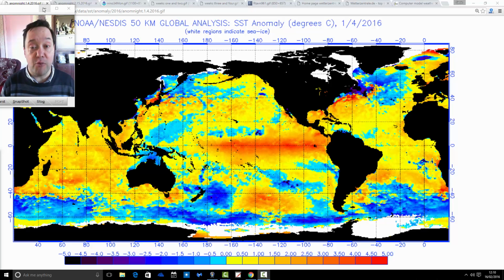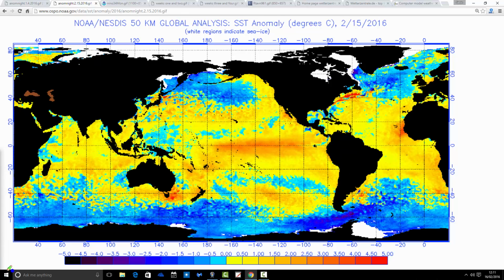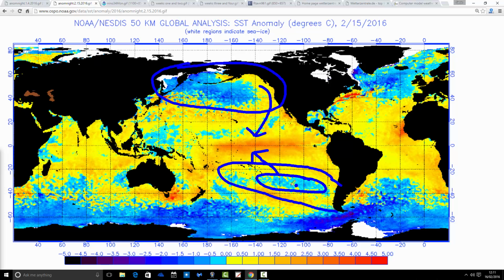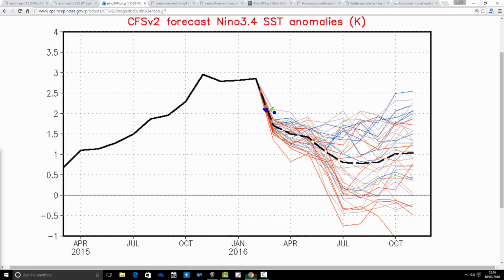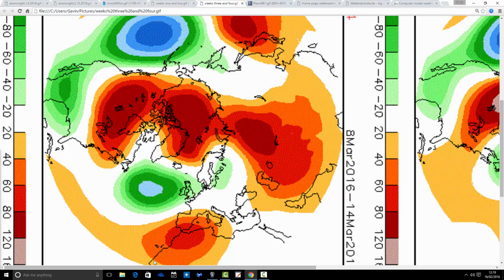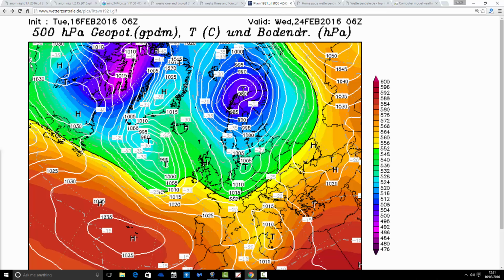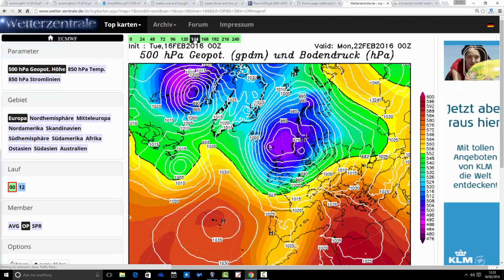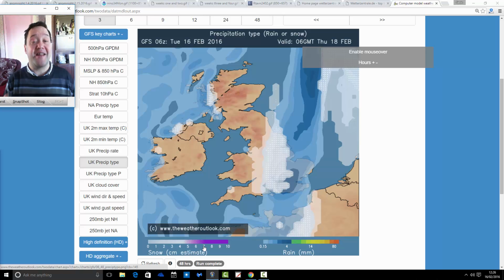Ocean Temperatures And Chilly Temperatures (16/02/16)